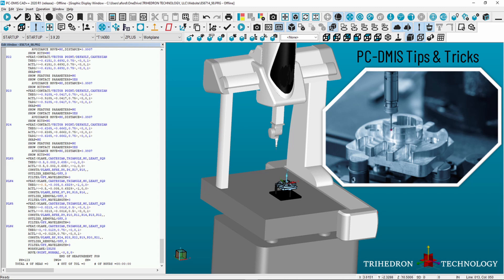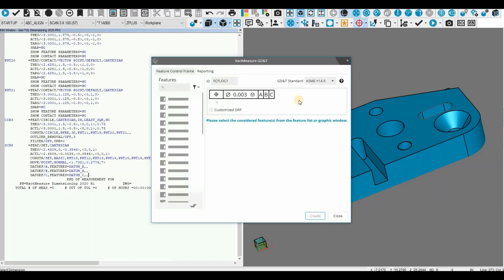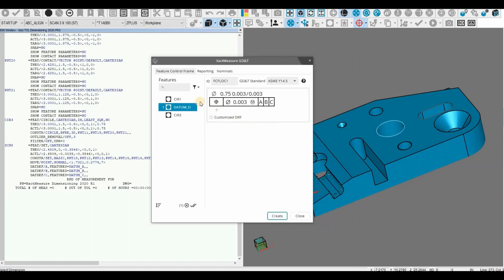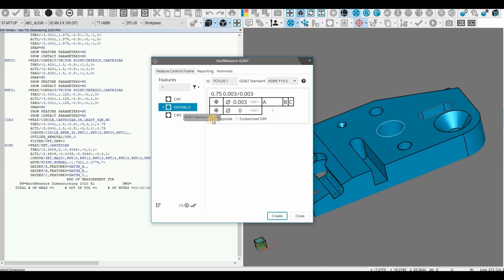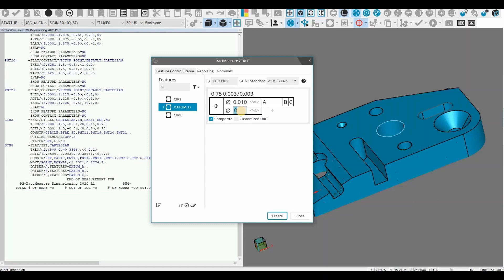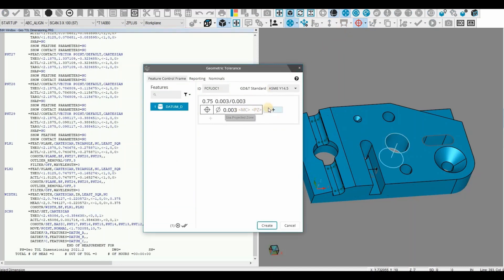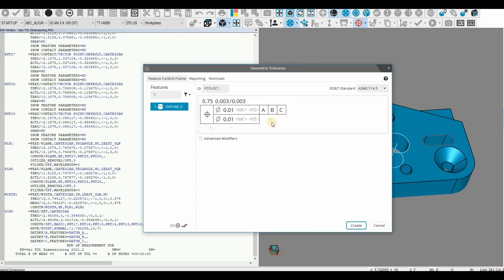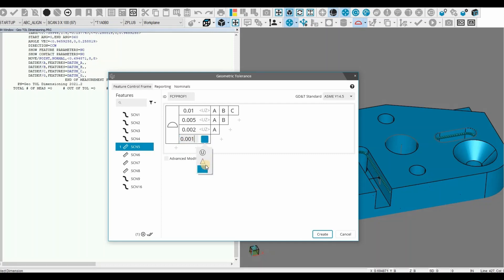PC-DMIS Composite Tolerance with Geo Tol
Trihedron Technology, LLC is a contract CMM programming service, providing CMM programs in accordance with ASME and ISO standards. We serve a broad spectrum of industries from aerospace, automotive, commercial products, and sporting goods.

Contract CMM Programming can help with the lack of personnel and software availability. We can write CMM Programs to run on your CMMs from our facility, we support PC-DMIS, CMM Manager, and Modus.

Do you need drawings or models of a physical product? We can reverse engineer your part to produce a 3D CAD model.

Sales products ScanTech, Sim Scan, QUICKSURFACE, Mesh2Surface, Geomagic Design X, and Geomagic Control X.